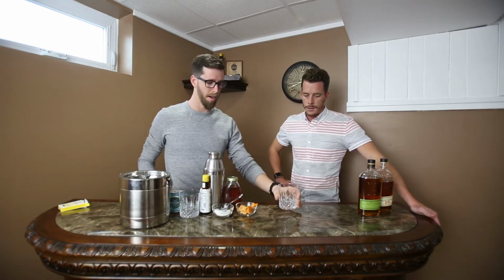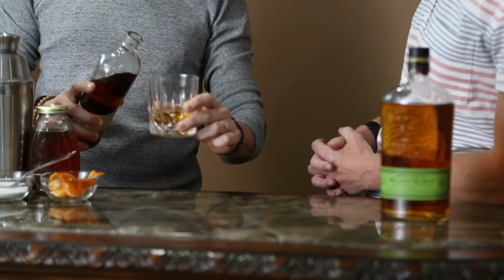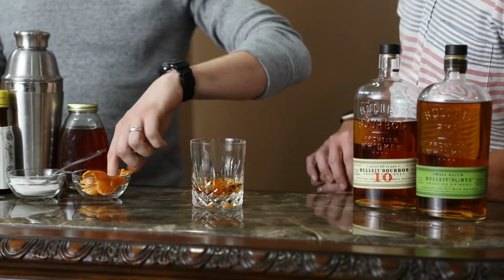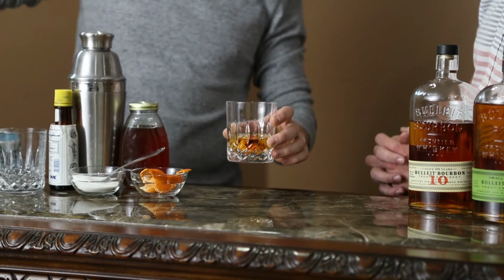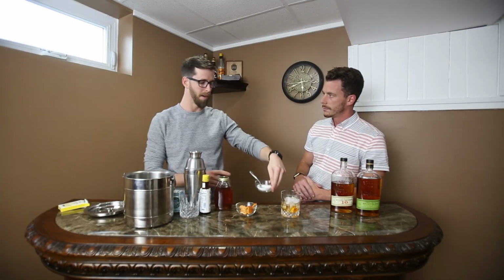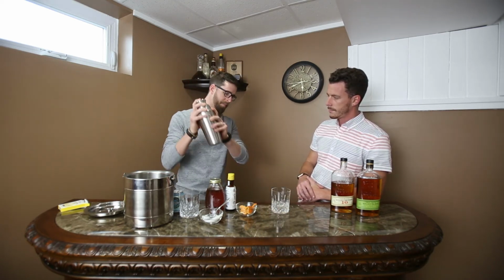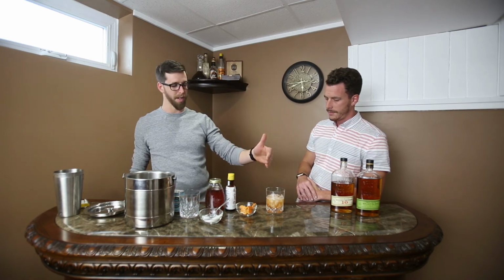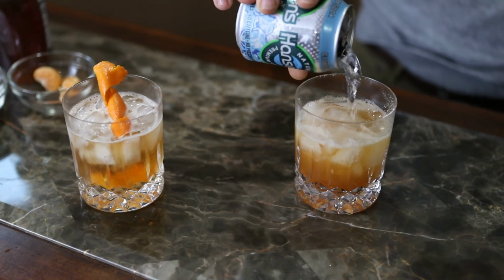Lights & Libations Mixologist Shakes Up the Perfect Old Fashioned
Art on Tap is the Cabarrus Arts Council’s membership group for young professionals. Designed for and by young adults, our members come from diverse backgrounds and share a common interest in the arts and in making an impact on our community.

This video features mixologist Spencer Kilgore demonstrating how to make the classic Old Fashioned. Kilgore will be putting a twist on the Old Fashioned at the Galleries this Friday, March 3 at 7pm for our next Art on Tap event: Lights & Libations.

The Cabarrus Art Council's Art on Tap offers an environment where young adults can connect with each other and participate in the arts council’s events.